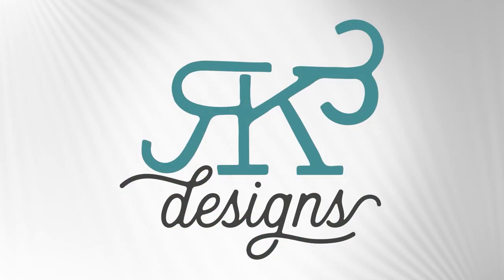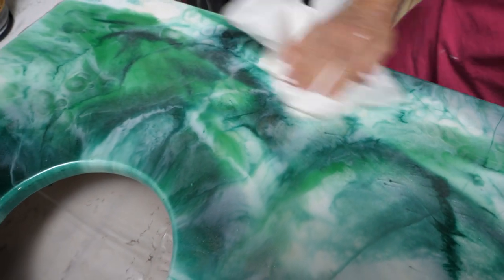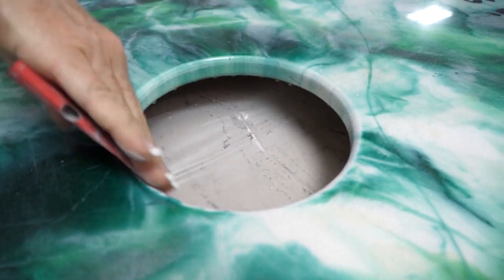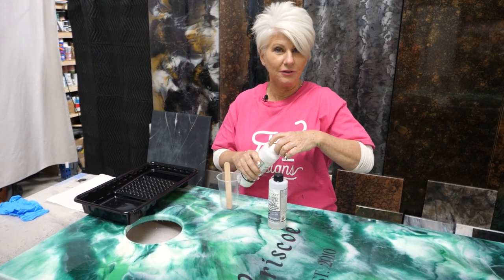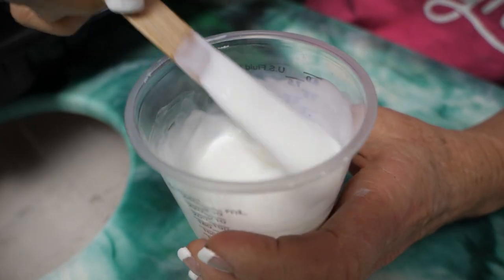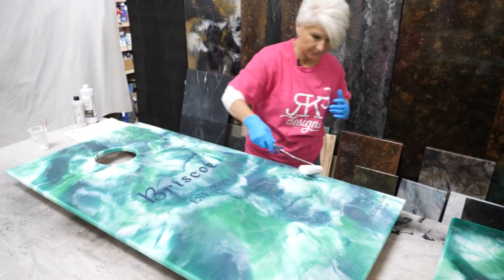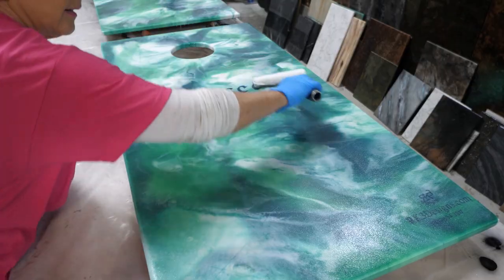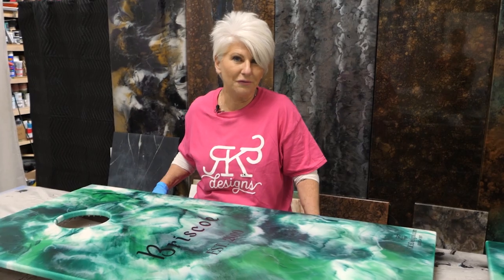Don't Miss These Epoxy Tips For Pest Removal & Top Coat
Have you ever come back to a dried epoxy finish and found a fly or some other critter in it? You may ask, "What can I do to get this fly out of my topcoat?" Follow these simple tips to get that pest or blemish out of your epoxy projects, and apply a super durable topcoat.

If you prefer a more hands-on learning experience, book a class with Rhonda today